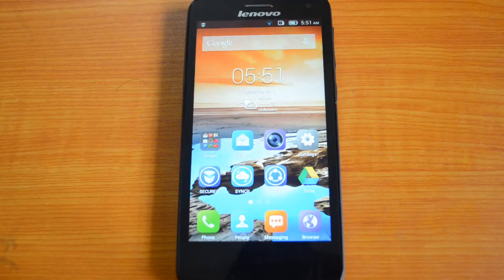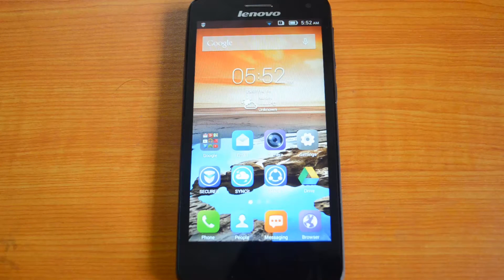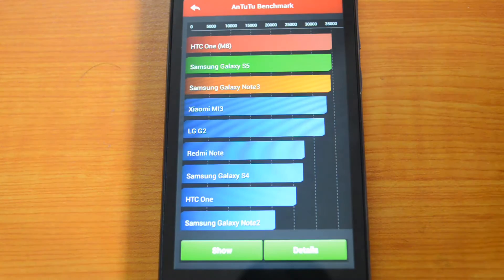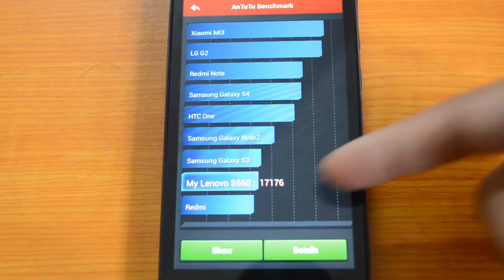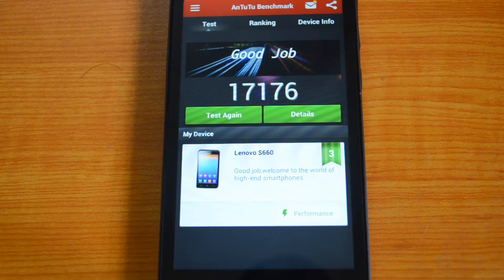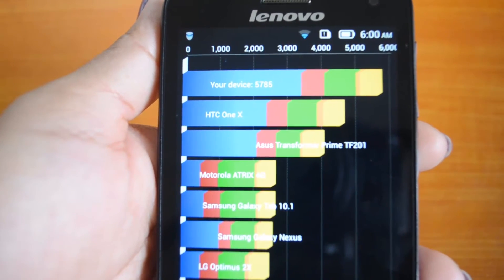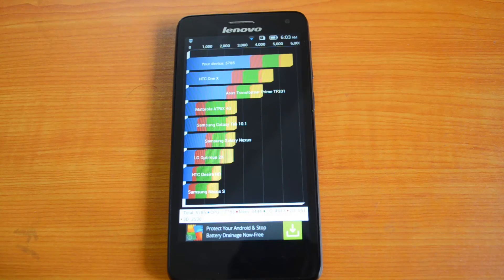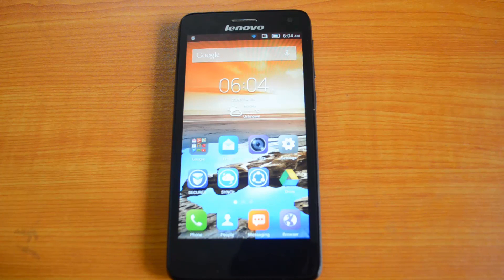Lenovo S660 Benchmarks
Lenovo S660 benchmarks with AnTuTu and Quadrant benchmarking app. The device comes with 1GB RAM and quad core Mediatek processor.